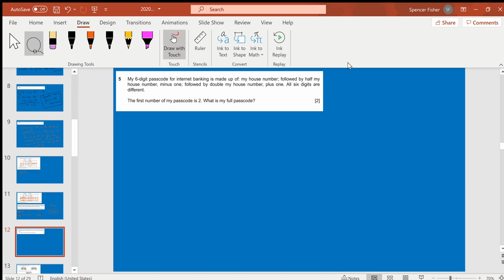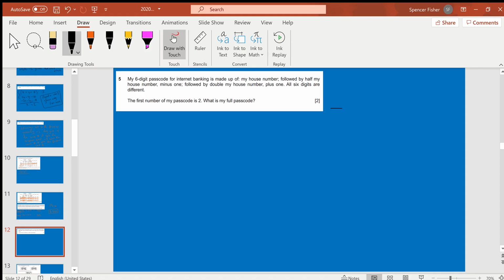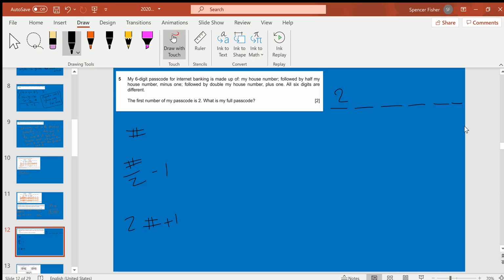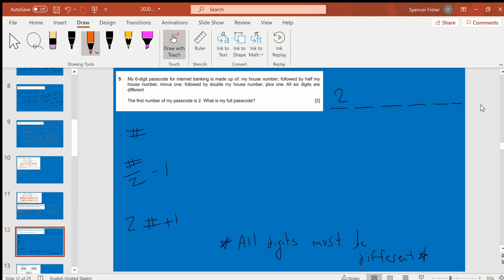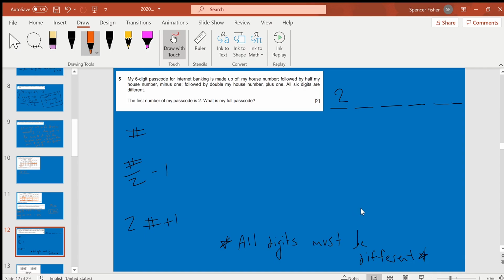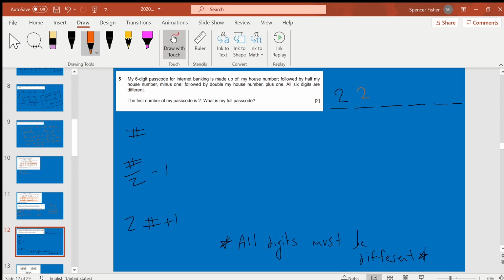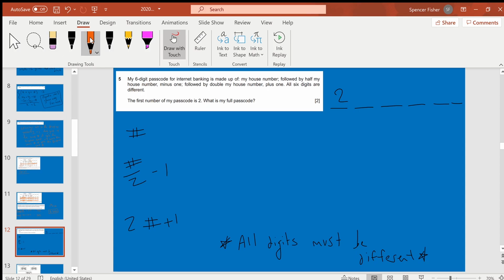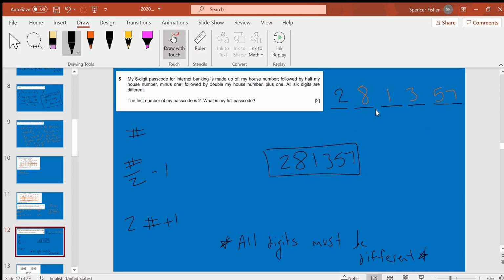M/J 2020 V1 Question 5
For more information about Math Jump, join us at TheMathJump.com My 6-digit passcode for internet banking is made up of: my house number; followed by half my house number, minus one; followed by double my house number, plus one. All six digits are different.

The first number of my passcode is 2. What is my full passcode?